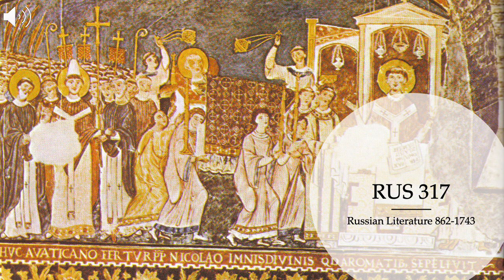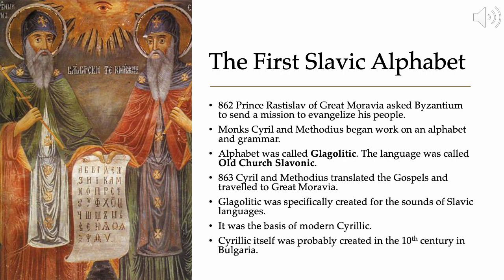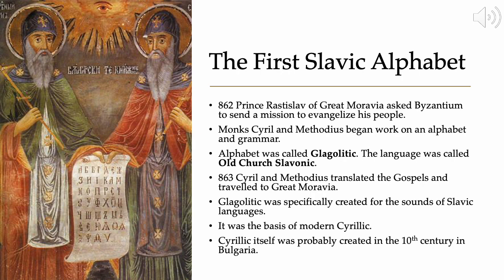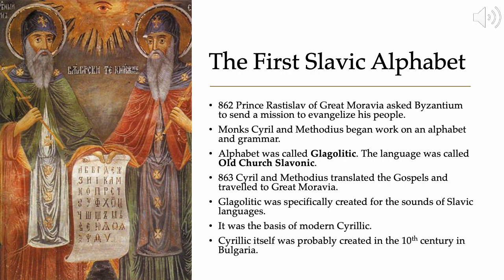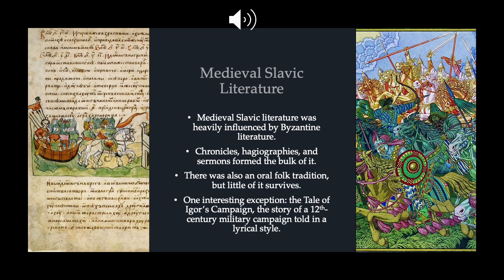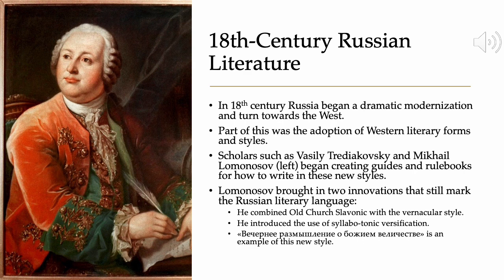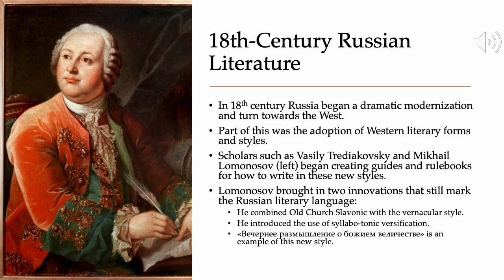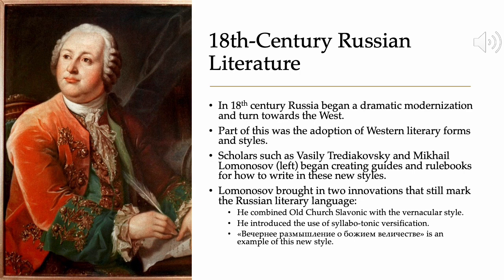Russian Literature 862-1743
A brief introduction to the development of Russophone literature from the creation of Glagolitic in the 9th century to the adoption of syllabotonic verse in the 18th century.